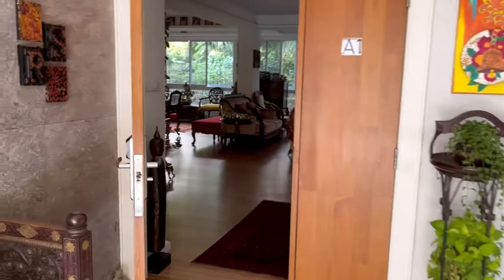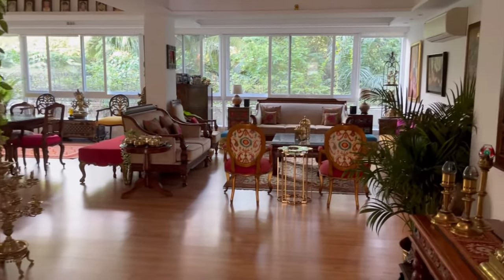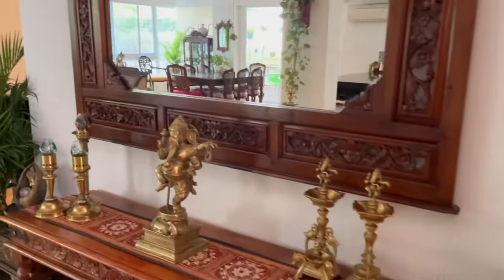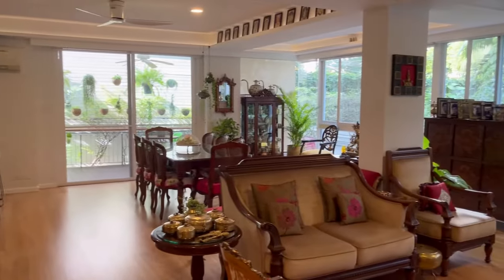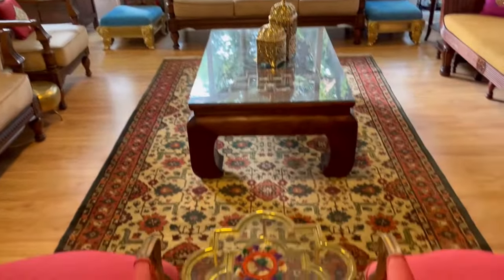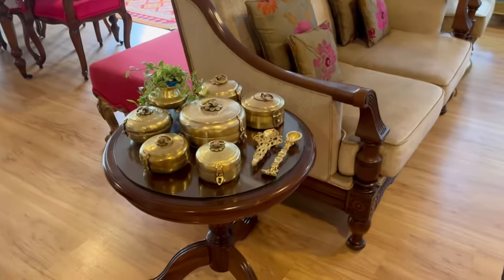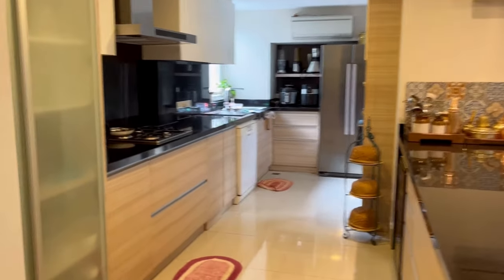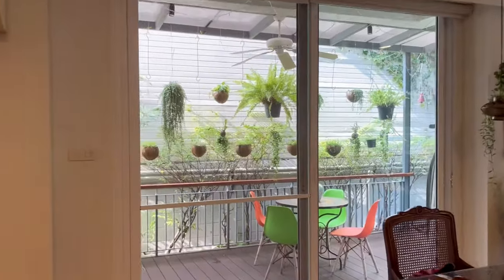Beautiful 💕 & Traditional Indian Home Tour 2023 🏠 | Home Decor Ideas | Ep - 9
Beautiful & Traditional Indian Home Tour 2023 | Home Decor Ideas

In today's episode, i am going to share with you guys a beautiful indian home tour. This home belongs to Rama & Srinivas Thangirala.❤ yes it belongs to Rama garu, she recently shifted to Bangkok. Thank you so much Rama garu for sharing your new home tour with us. I must say this home is as beautiful as the Singapore home 🥰

Music credit
InShot library